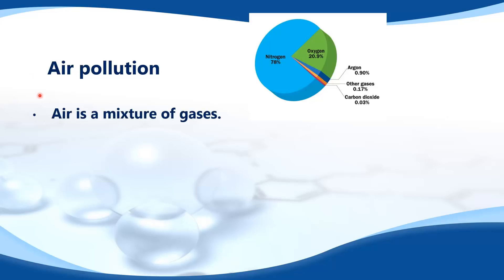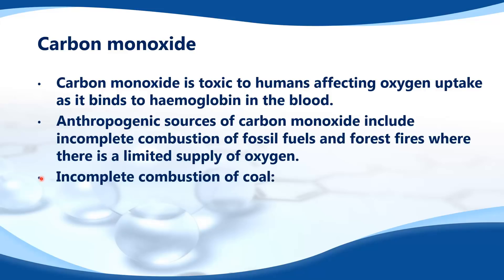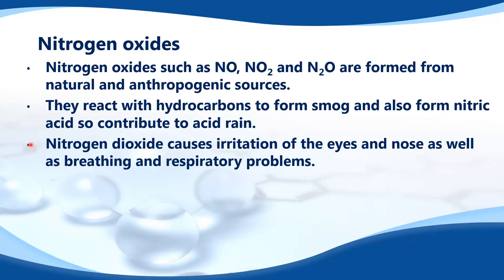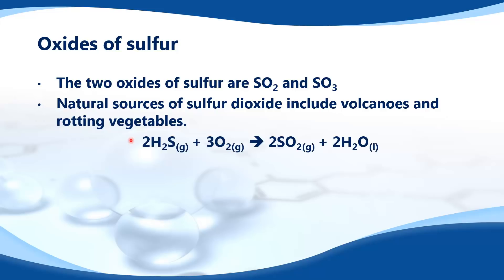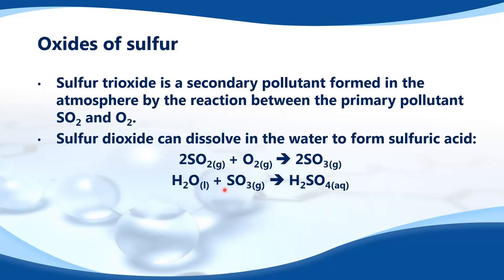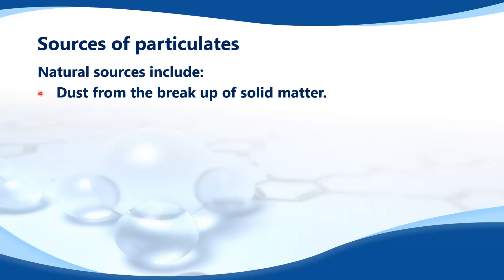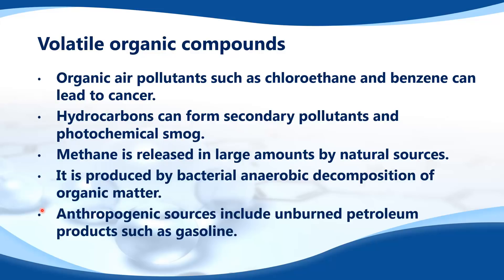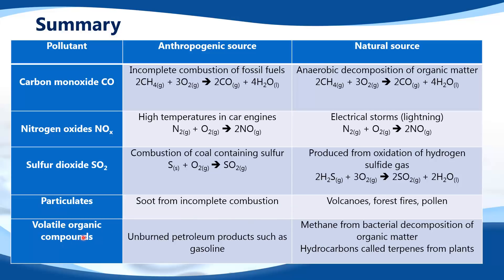E.1.1 Describe the main sources of CO, NOx, SOx, particlulates and VOCs in the atmosphere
E.1.1 Describe the main sources of carbon monoxide (CO), oxides of nitrogen (NO x ), oxides of sulfur (SO x ), particulates and volatile organic compounds (VOCs) in the atmosphere.